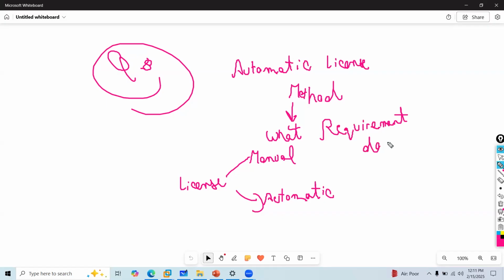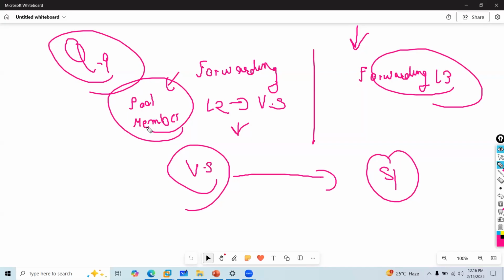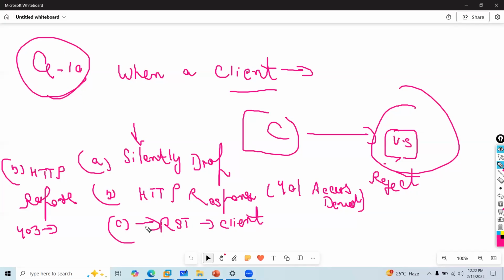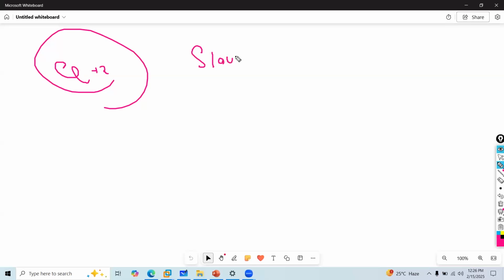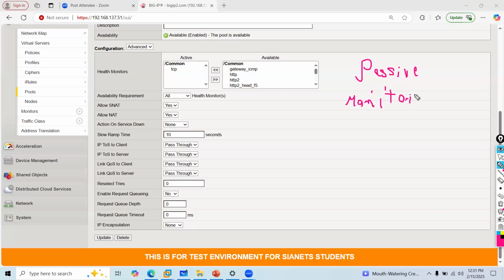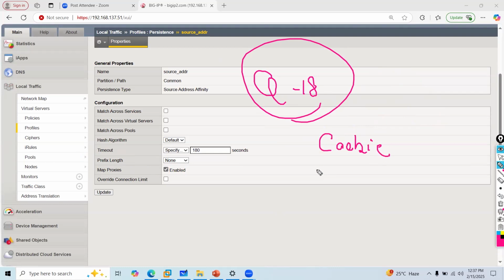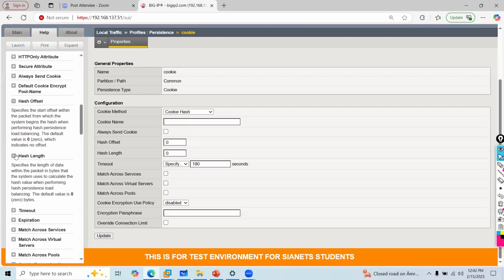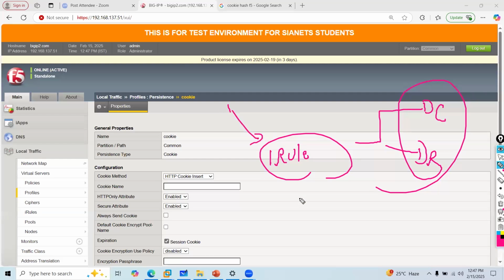F5 LTM + F5 WAF Free Mock Interview | Real-World Scenario-Based Questions | Part 2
Are you preparing for an F5 Load Balancer (LTM) or Web Application Firewall (WAF) interview? This free mock interview session 2 will help you understand real-world scenario-based questions hiring managers ask in IT companies.